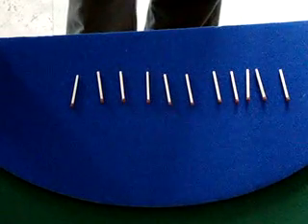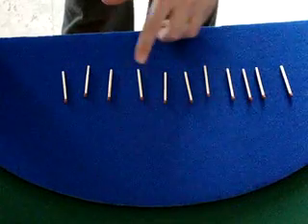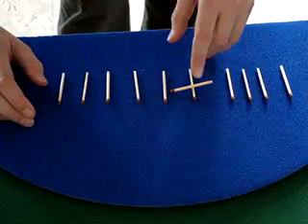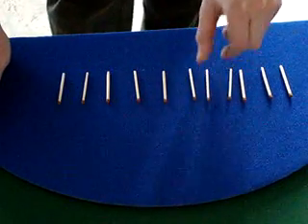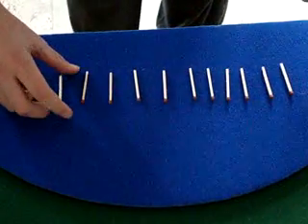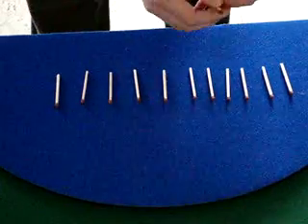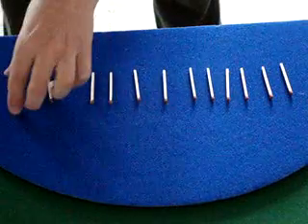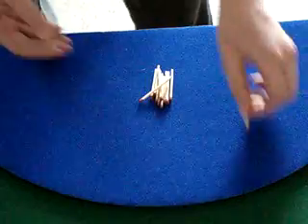Matchstick Challenge revealed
This is my entry to ZackButler22´s matchstick challenge